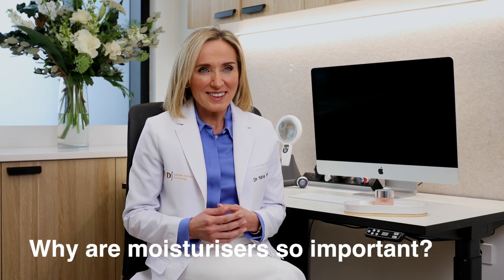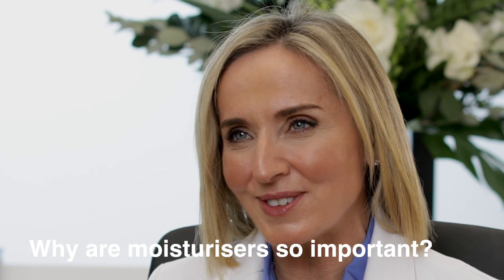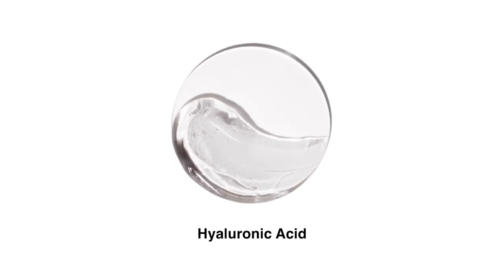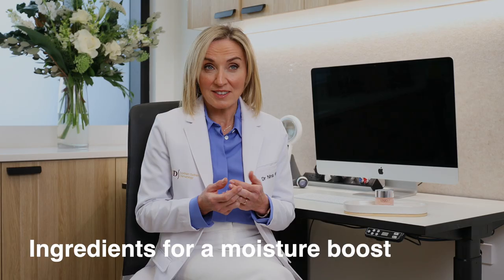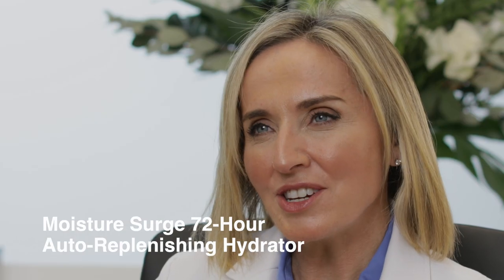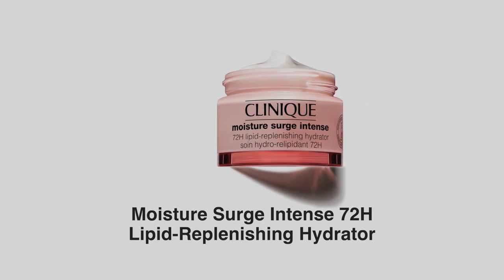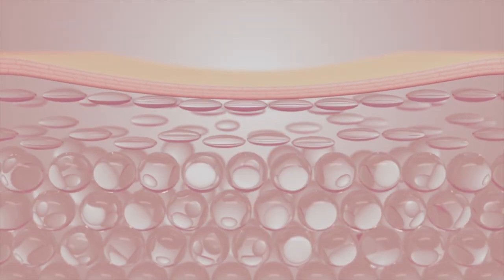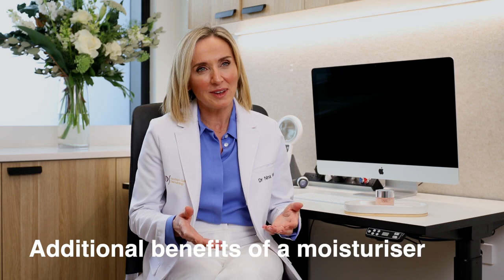Clinique | Skin School with Dr Nina Wines -- Hydration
No matter what your skin type is, moisturising daily is key 💧. Watch as Dr Nina Wines tells us why and provides some expert advice on how to treat dehydrated skin.